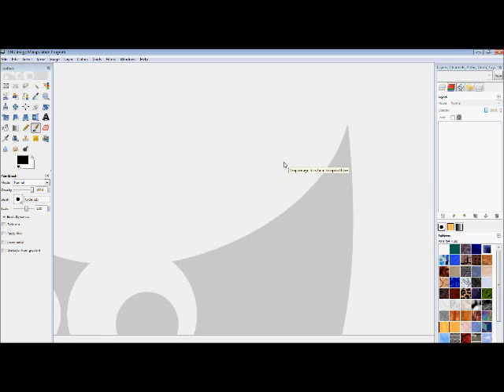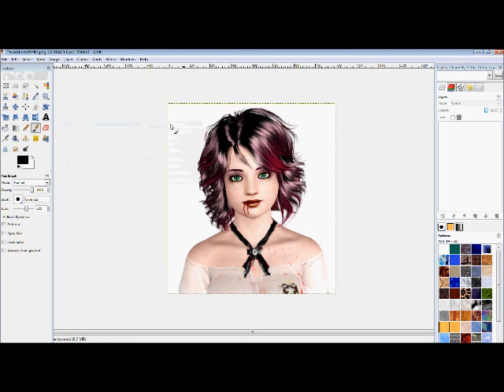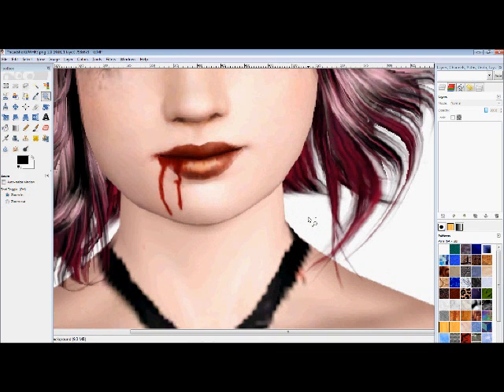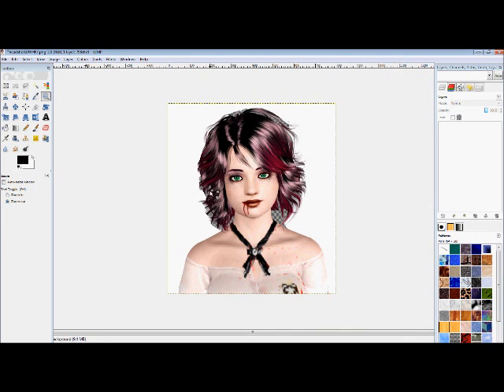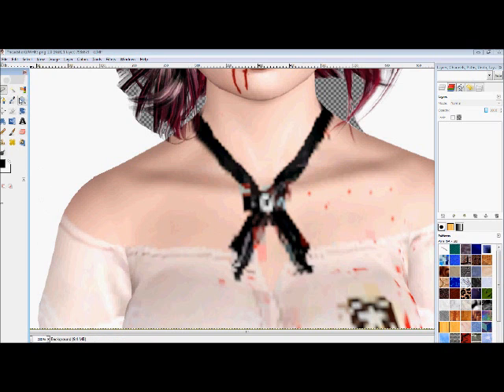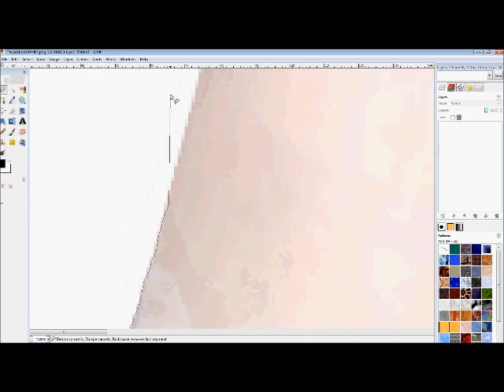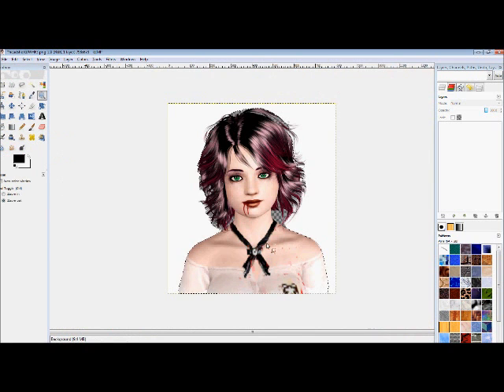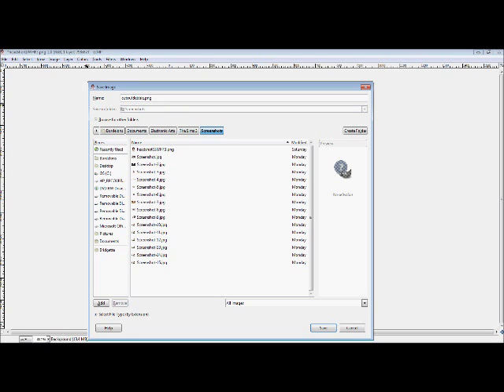GIMP Cutout Tutorial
This is a short tutorial on how to cut out a sim image using GIMP editing software.